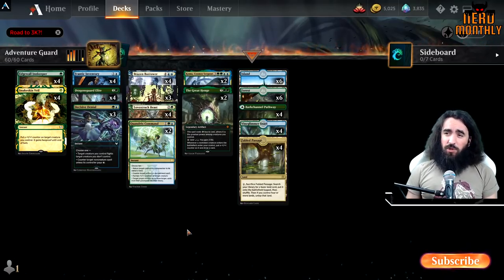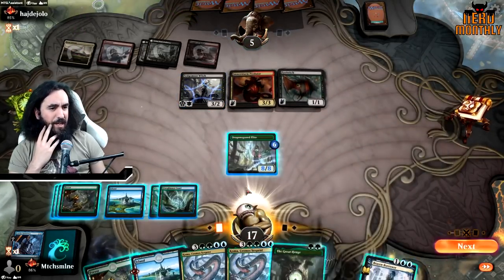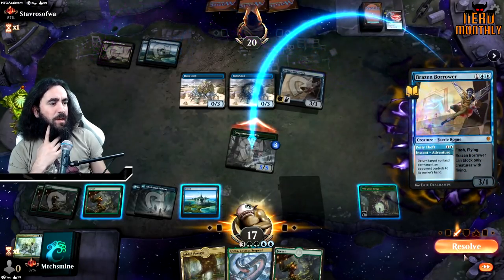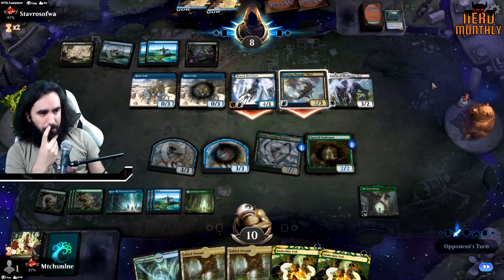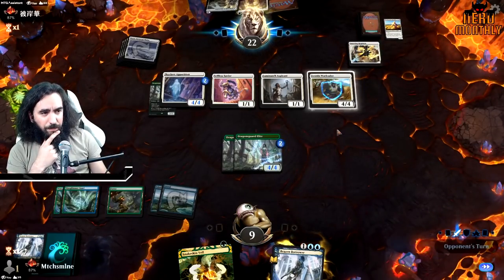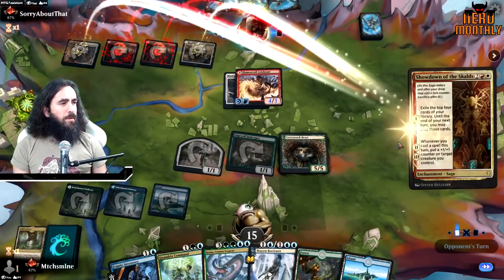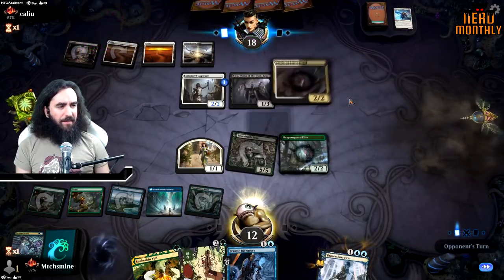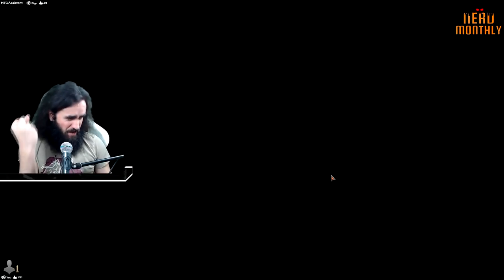85% WINRATE WITH QUANDRIX TEMPO | ADVENTURES OF A BIG OLD SERPENT | MTG Arena Mythic Gameplay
Today I present to you: Adventure Guard! This Deck is absolute insanity! If you like tempo, you will LOVE this deck, Malone Seal of Approval!

Deck
4 Brazen Borrower (ELD) 39
3 Cultivate (STA) 51
4 Vineglimmer Snarl (STX) 274
4 Barkchannel Pathway (KHM) 251
4 Fabled Passage (ELD) 244
2 Quandrix Command (STX) 217
4 Edgewall Innkeeper (ELD) 151
2 Koma, Cosmos Serpent (KHM) 221
3 Decisive Denial (STX) 177
2 The Great Henge (ELD) 161
4 Dragonsguard Elite (STX) 127
4 Snakeskin Veil (STA) 57
6 Island (STX) 369
6 Forest (STX) 375
4 Lovestruck Beast (ELD) 165
4 Frantic Inventory (M21) 50

00:00 Deck Pic
05:56 Dragongaurding Games
55:44 Thanks Guys